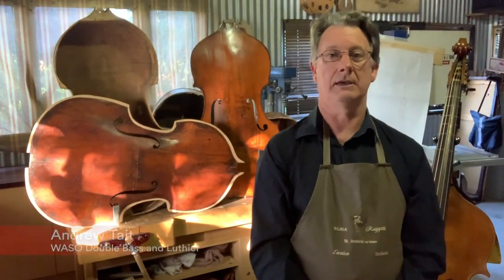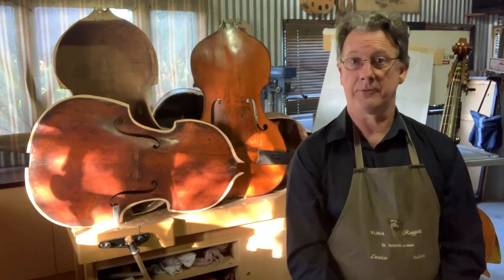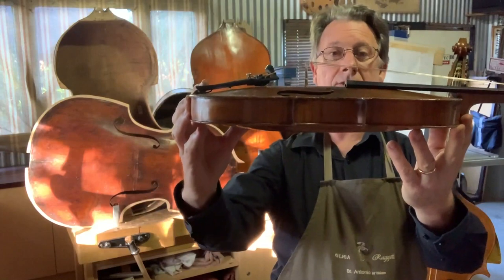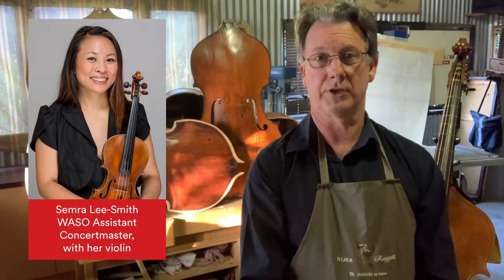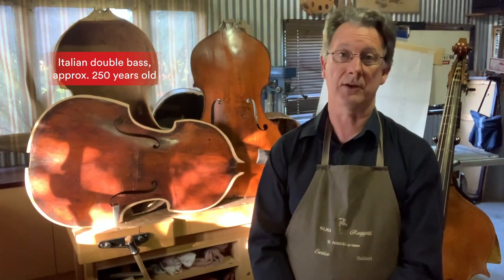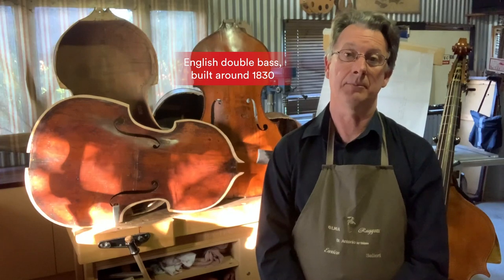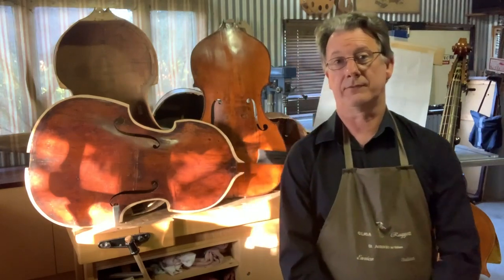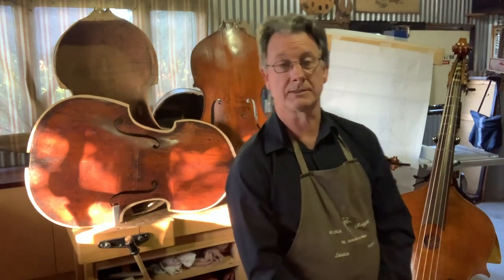Behind the scenes in Andrew Tait's luthier workshop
Andrew Tait's career as a double bass player in the West Australian Symphony Orchestra has been closely aligned with his development as a luthier. Six double basses of Andrew's make are played in WASO, along with a cello played by Rod McGrath.

Here, Andrew gives us an update on his current projects, which he will be working on whilst the orchestra is off-stage.